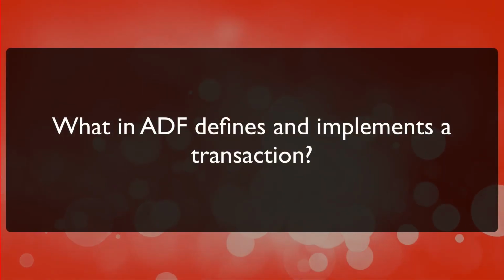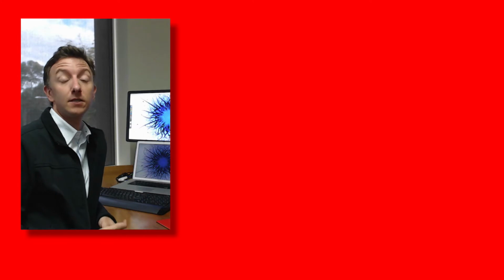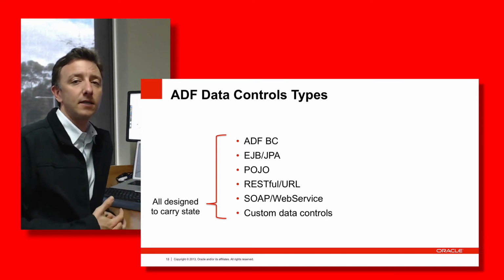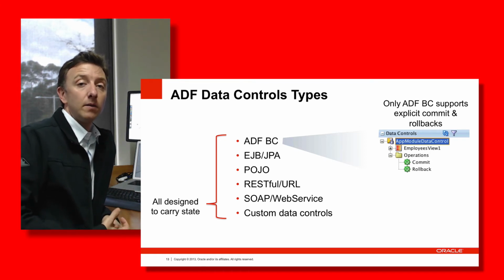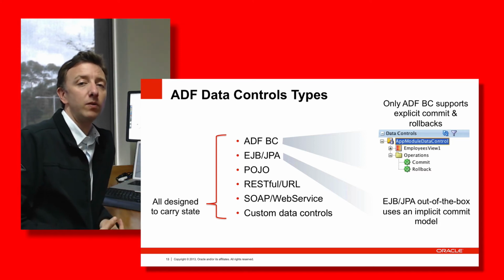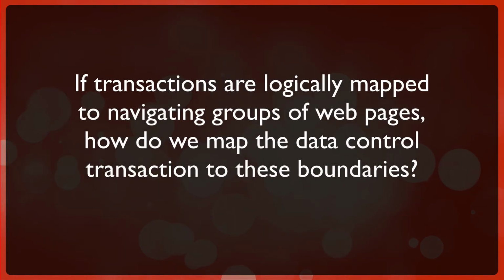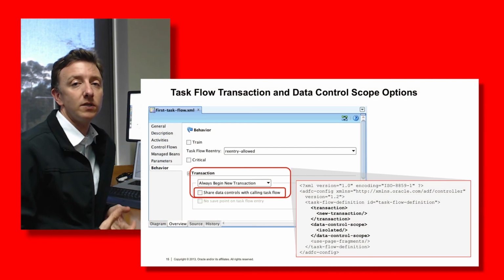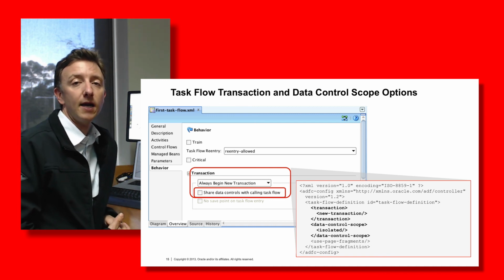20. Design - Transactions and Data Controls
This episode: Before delving into the intricacies of the Bounded Task Flow transaction and data control scope options, in this episode of the ADF Architecture TV channel Chris Muir talks about the need for transactions and how they're implemented & supported via ADF Data Controls.